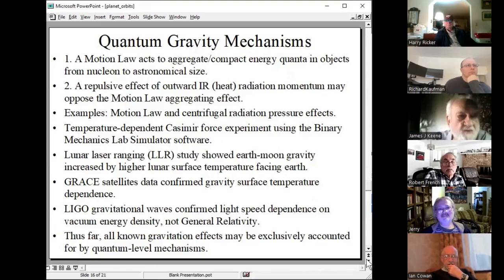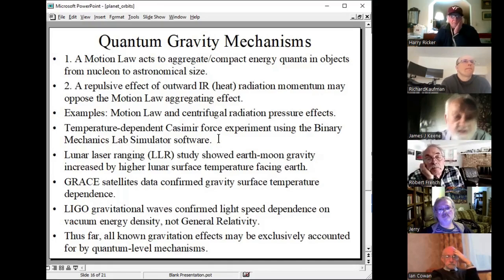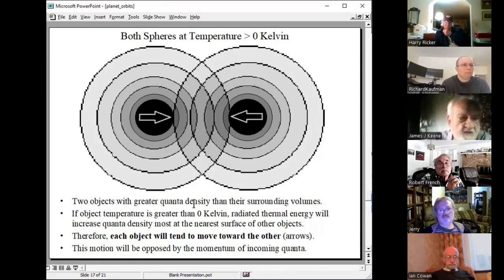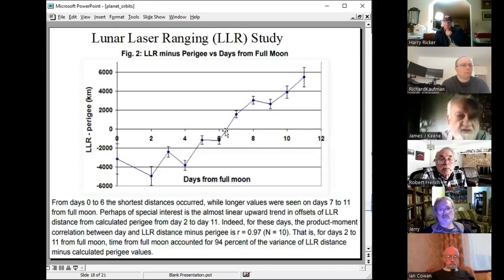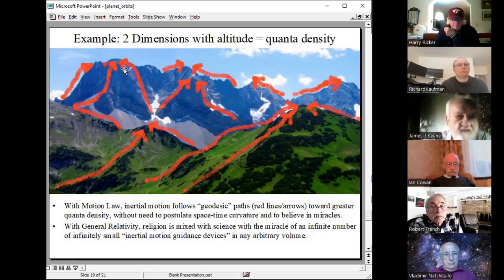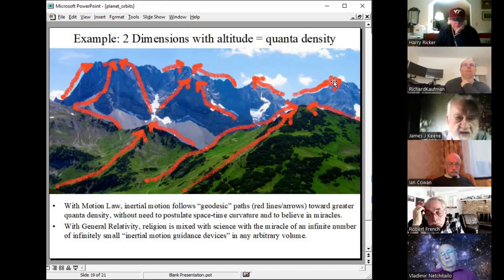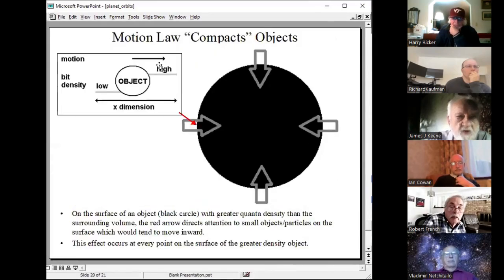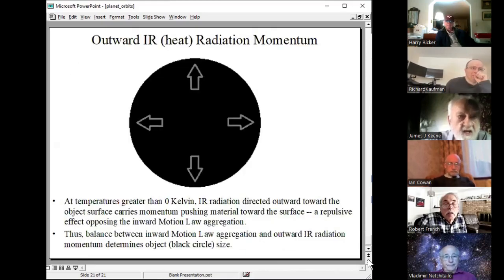Motion Law Role in Gravity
Additional slides and Q & A after the "Law of Motion Based on Motion Mechanism" video, including cosmology applications, logical basis for the motion law and prospects for further development.